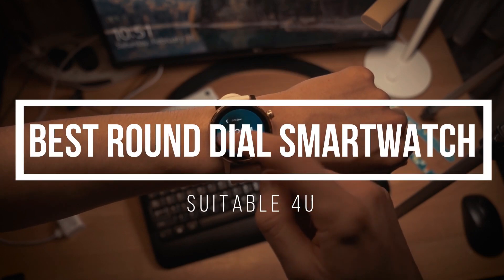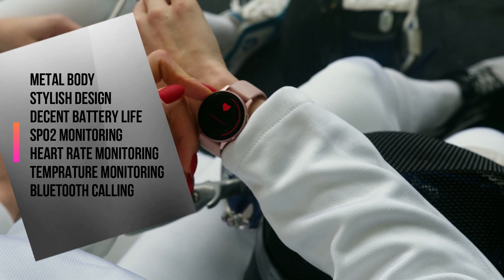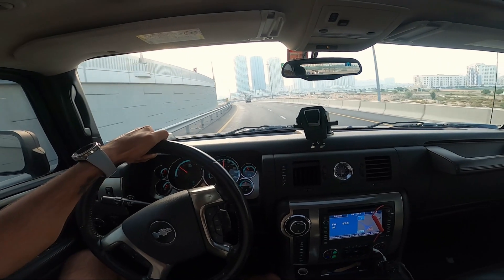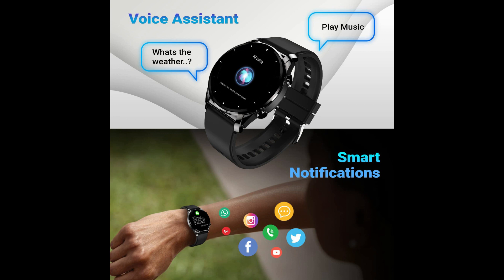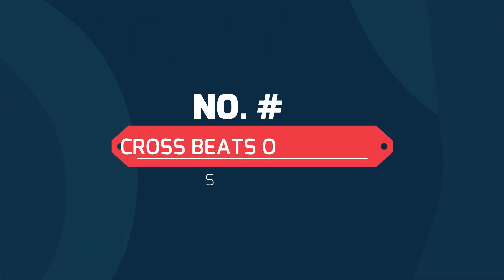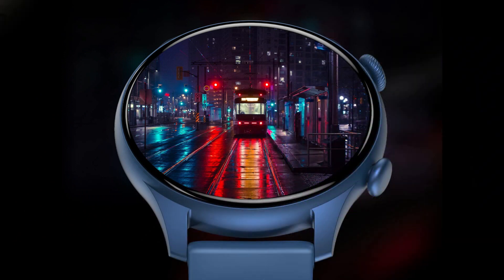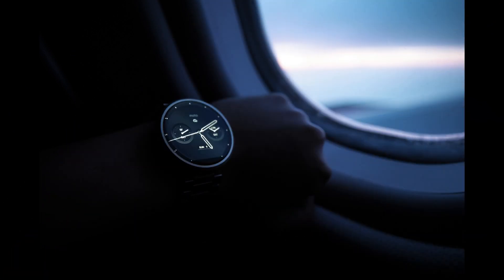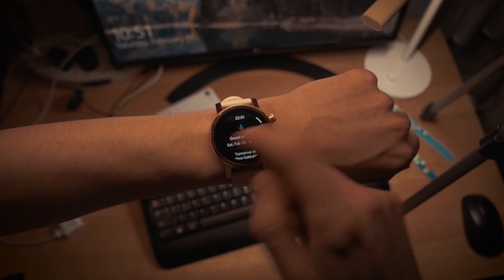Best Round Dial Smartwatch Under ₹5000 ⚡ Best Calling Smartwatch Under 5000 in 2022 ⚡ Dec 2022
▪ Crossbeats Orbit Apex

▪ Fire-Boltt Thunder

In this video you will find best round dial smartwatch with amoled display and bluetooth calling in affordable budget like, best round smartwatch under 5000, best calling smartwatch under 5000 in 2022, round dial calling smartwatch in india under 5000, best round amoled smartwatch, best smartwatch for calling under 5000, best smartwatch under 5000 with amoled, best smartwatch with gps under 5000, best round fitness watch under 5000, budget smartwatch, best smartwatch for health traking under 5000, top 5 best smartwatch under 5000. Along with this, the features and specifications of all these samrtwatch have been told in detail in this video. Whatever your budget, we have selected the best smartwatch for you, so watch this video completely, you will not have any problem in choosing a best round dial smartwatch under 5000.

Queries Solved:
▪ Best round dial smartwatch under 5000
▪ Best smartwatch under 5000
▪ Best round smartwatch under 5000
▪ Round dial smartwatch
▪ Top 3 round smartwatch
▪ Round smartwatch 2022
▪ Smartwatch under 5000
▪ Top 5 round smartwatch
▪ Best amoled smartwatch under 5000
▪ Smart watch
▪ Smartwatch
▪ Best smartwatch
▪ Smartwatch under 5000
▪ Best budget smartwatch
▪ Best budget smartwatch 2022
▪ Round dial smartwatch under 5000
▪ Best circular dial smartwatch under 5000
▪ Round dial smartwatch with calling
▪ Bluetooth calling smartwatch
▪ Round dial smartwatch 2022
▪ Best smartwatches
▪ Best smartwatch for android
▪ Best round dial smartwatch
▪ Fire boltt calling smartwatch
▪ Realme calling smartwatch
▪ Noise calling smartwatch
▪ Crossbeats calling smartwatch
▪ Best smartwatch under 5000 in 2022
▪ Top 5 best smartwatch under 5000
▪ Best smartwatch under 5000 in india
▪ Best smartwatch under 5000 in round dial
▪ Best smartwatch under 5000 round dial

I Use only products own video footage which belongs to their Owner but if you find Any Copyrighted Video Footage Or Music On This Channel Than Please CONTACT me on ''Email'' Before TAKING Any Action

Our previous videos which will be helpful for you are given below :-

Best 50 inch 4k Smart TV Under ₹40000 in 2022 ⚡ Best 50&#39;&#39; Smart TV Under 35000 to 40000 ⚡Nov 2022

Best 50 inch 4k Smart TV Under ₹35000 in 2022 ⚡ Best 50&#39;&#39; Smart TV Under 30000 to 35000 ⚡Nov 2022

Top 3 Best 4k Smart TV Under ₹30000 in 2022 ⚡ Best Android Smart TV Under 30000 ⚡ November 2022